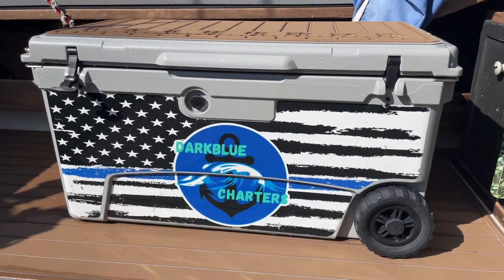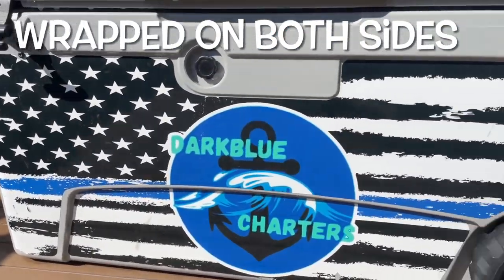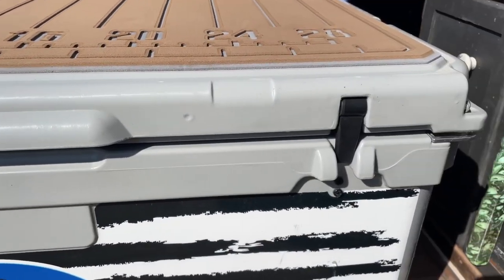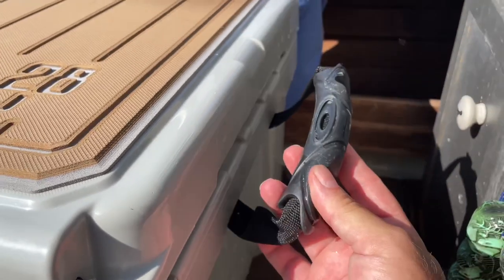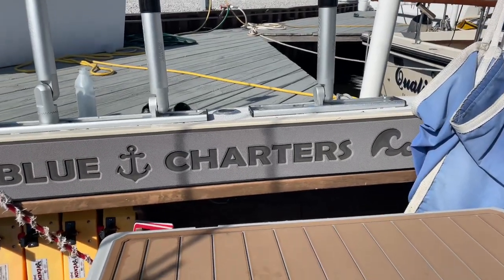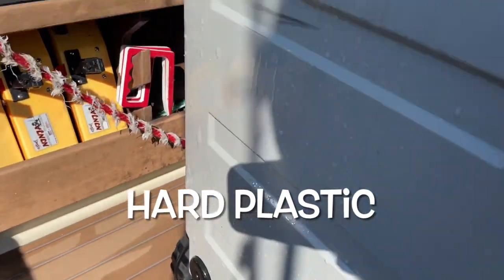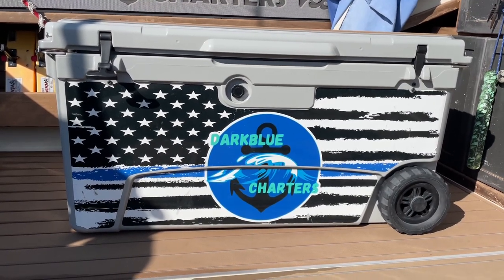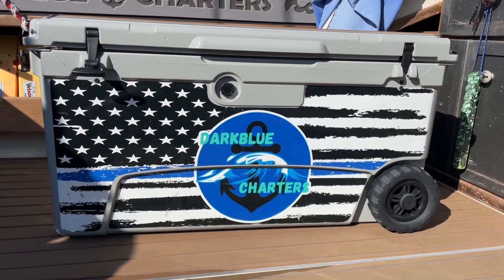MITTEN FISHING COOLER REVIEW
MITTEN COOLERS

To book a your salmon fishing charter with us

To get your hands on all the fishing gear you need check out Tangled Tackle's